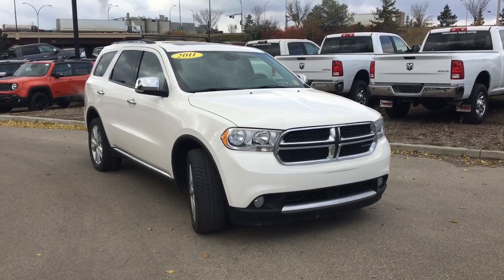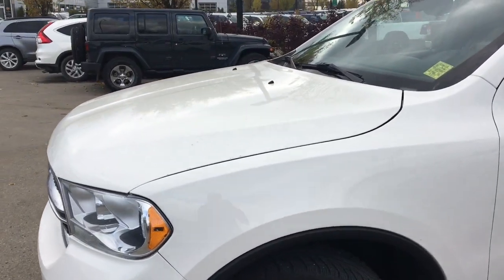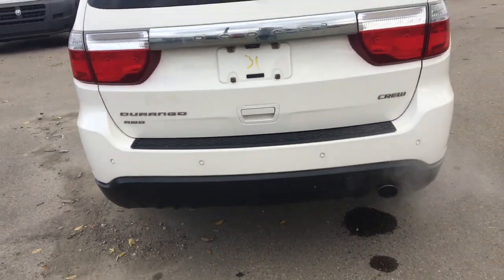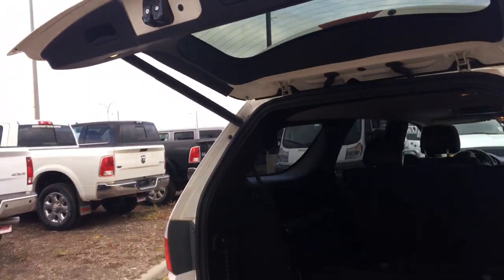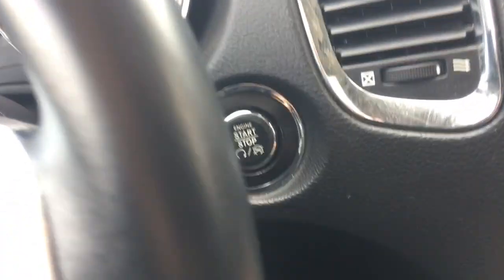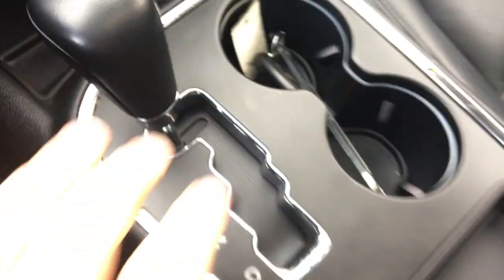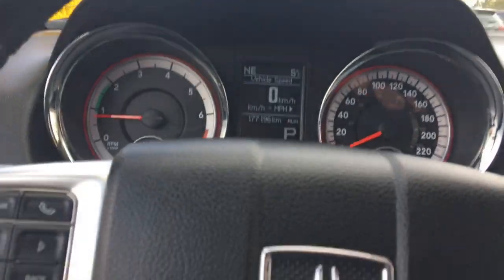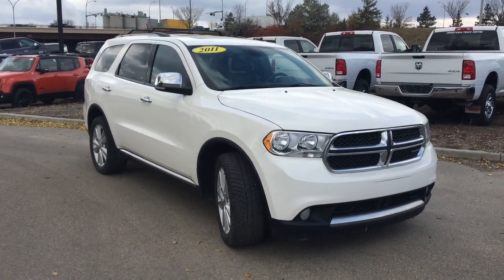2011 Dodge Durango Crew Plus | 17RQ7403B | Crosstown Chrysler Jeep Dodge | Edmonton AB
Rear Entertainment System - GPS - Power Lift gate - Remote Start - Heated Seats - Back Up Camera - CD Player. Come and see this 2011 Dodge Durango Crew Plus! The Stone White exterior is crisp and clean looking. Giving you the go you need is the 3.6L Pentastar VVT V6 engine. This engine delivers an incredible balance of performance and fuel savings. This Durango has the Rear Entertainment System providing a distraction for any young ones in the back or even your friends on a long road trip. There is also a Navigation System so when you are on that road trip you wont get lost or have to stop for directions. This vehicle seats up to 7 people and if you need more cargo that seats, you can fold them forward for an incredible amount of space. Don't miss out on this sweet ride!

Video recorded by: Matthew Parliament

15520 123 Ave NW, Edmonton, AB T5V 1K8